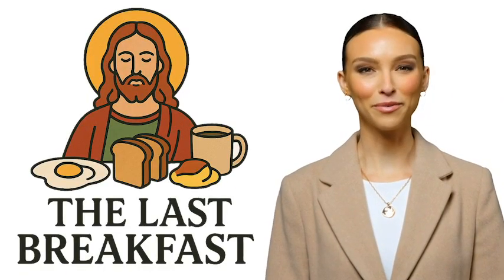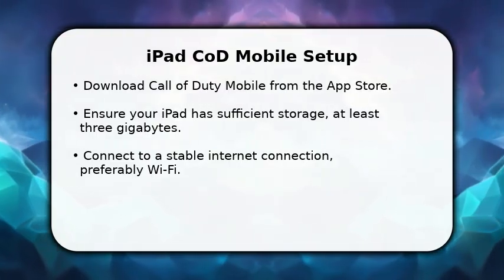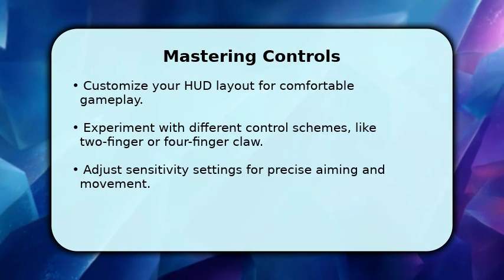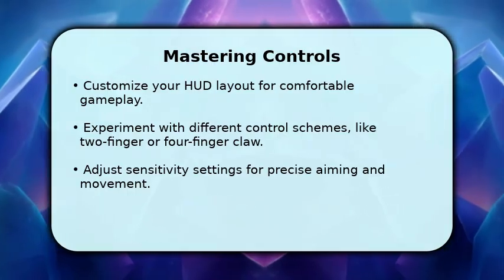How to Play Call of Duty Mobile on iPad (New 2025)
▸ (v) Are you new to Call of Duty Mobile or looking for a way to play it on your iPad? This video will show you how to download and install the game, as well as provide tips on how to improve your gameplay. From setting up your controller to navigating the in-game menu, we've got you covered.